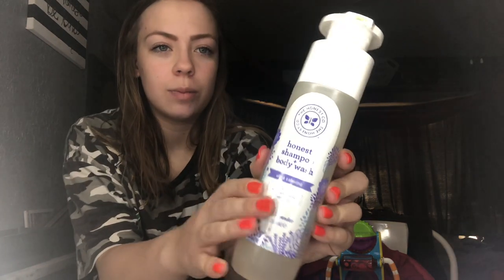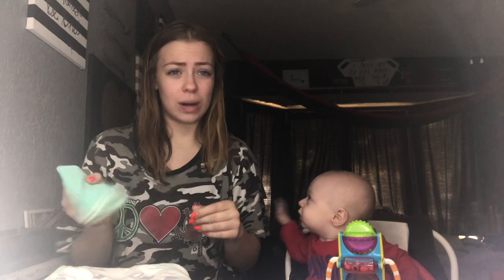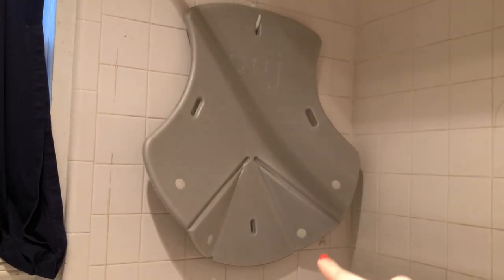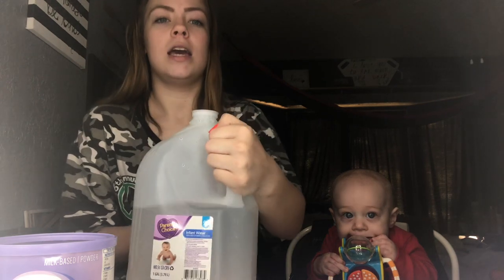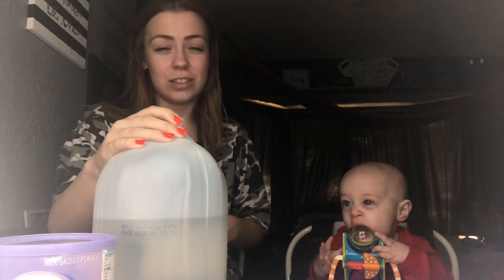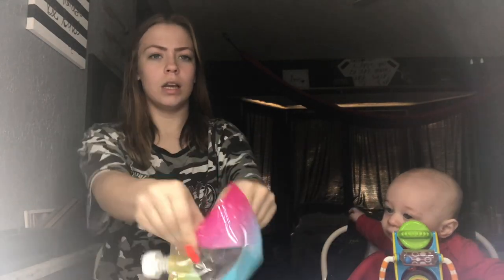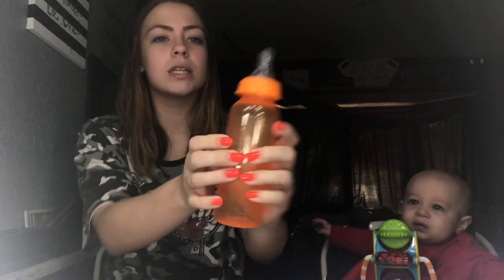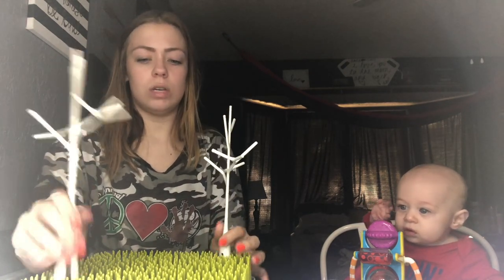Baby Essentials || TEEN MOM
This video was made to help any expecting moms or current moms find some ideas on products to use and what worked for me, I hope you enjoy!

Puj Infant Tub

Bandana Bibs

Breeza Baby Pouches

Name Blanket